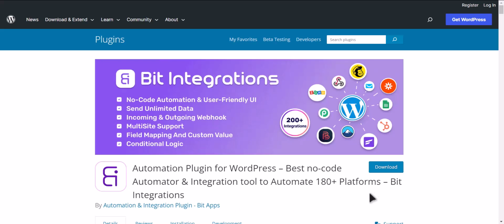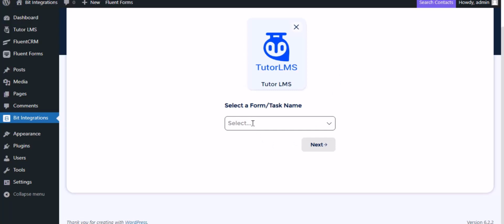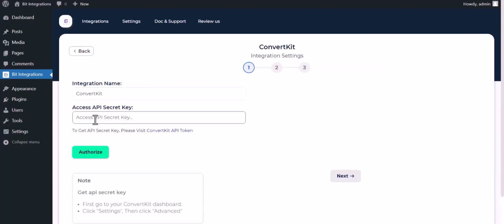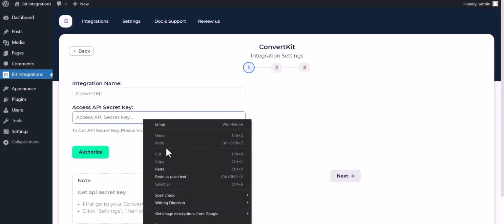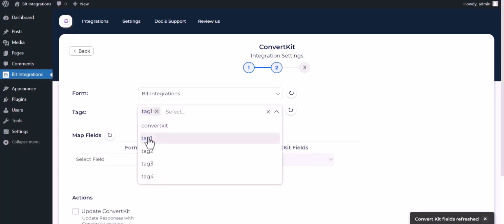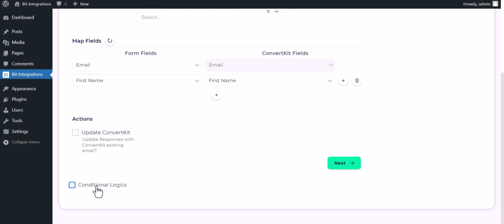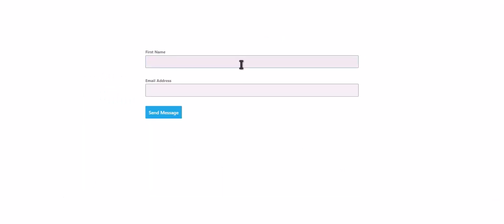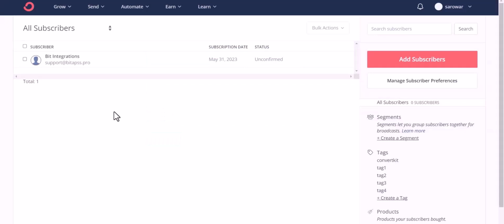Integrating Tutor LMS with ConvertKit | Step-by-Step Tutorial | Bit Integrations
Welcome to our latest tutorial where we delve into the world of seamless integration. In this video, we're excited to showcase how to integrate Tutor LMS with ConvertKit, an influential email marketing platform, all made possible through the innovative Bit Integrations WordPress plugin.

Join us as we guide you through the step-by-step process of connecting Tutor LMS with ConvertKit, and witness the magic unfold as your form submissions seamlessly sync with ConvertKit email campaigns.

Key Highlights of the Tutorial:
✅ Detailed guide on integrating Tutor LMS with ConvertKit using Bit Integrations.

Whether you're a marketer, business owner, or email marketing enthusiast, this integration empowers you to optimize your email campaigns effortlessly. Don't miss out on our comprehensive tutorial on integrating Tutor LMS with ConvertKit using Bit Integrations.

📹 Ready to revolutionize your email marketing campaigns? Watch our tutorial on integrating Tutor LMS with ConvertKit using Bit Integrations, and unlock the power of seamless email campaign integration today. 🚀